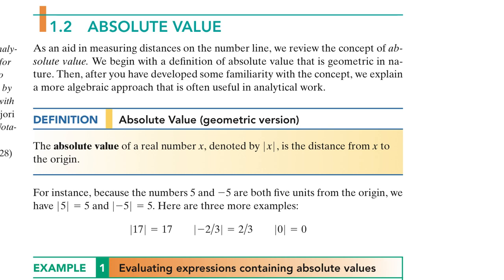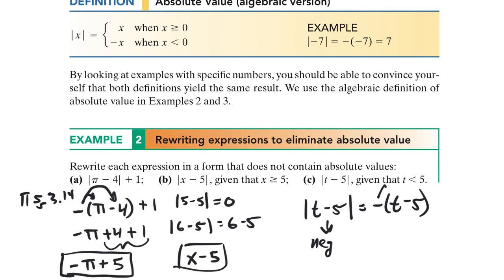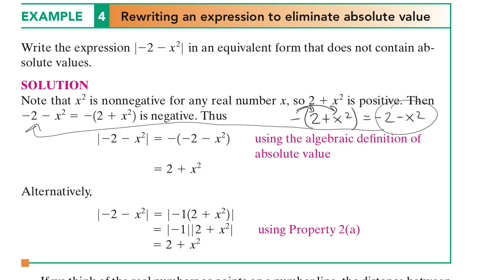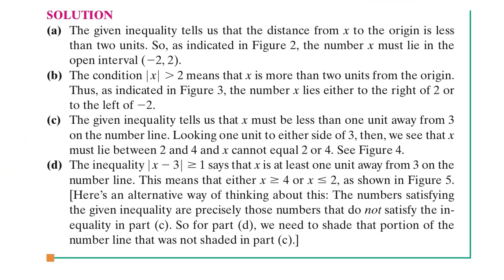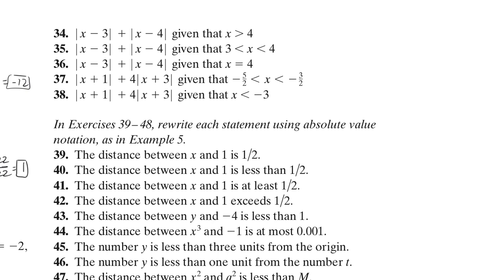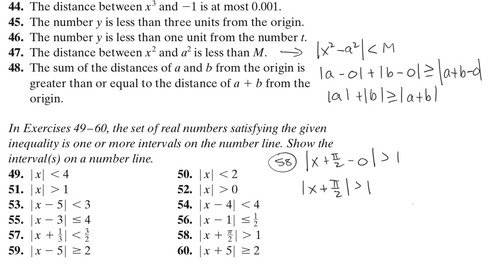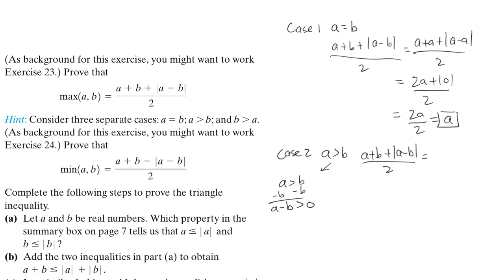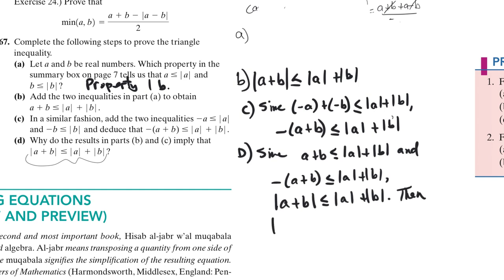Learn Precalculus Lecture 1.2 Absolute Value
This is part of my journey through an entire Precalculus textbook. Do you want a copy of the text I'm using?

I will work through each section, including the parts that teachers usually skip due to time. The goal is to give the viewer a complete education of Precalculus.

Checkout my ultimate list for learning Precalculus, including the textbook from this video

0:00 Absolute Value (Geometric Version)
2:30 Absolute Value (Algebraic Version)
13:16 Quick Desmos Demonstration
17:06 Rewriting to Eliminate Absolute Value
23:02 Displaying Intervals
28:01 Exercise Set
57:38 Triangle Inequality Proof